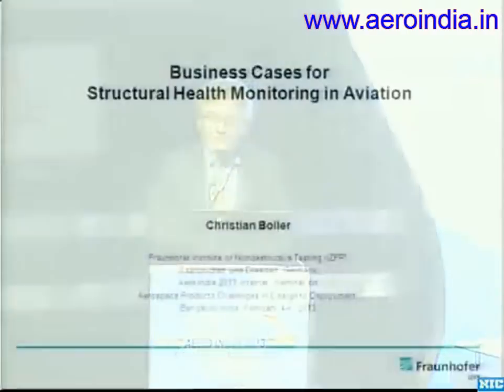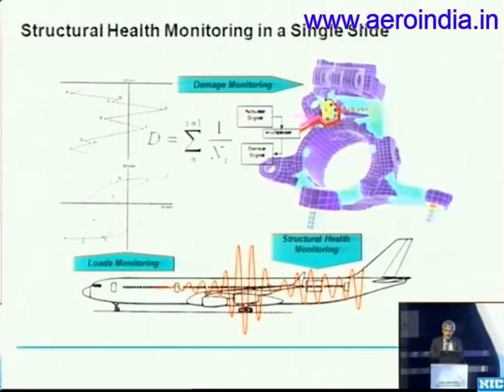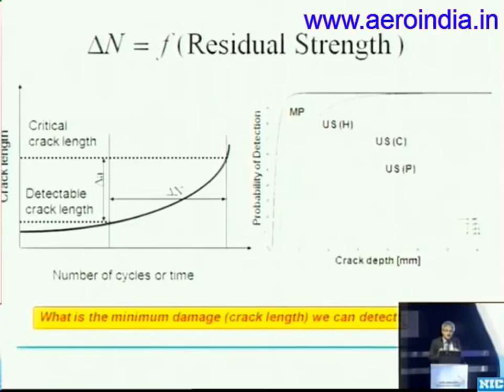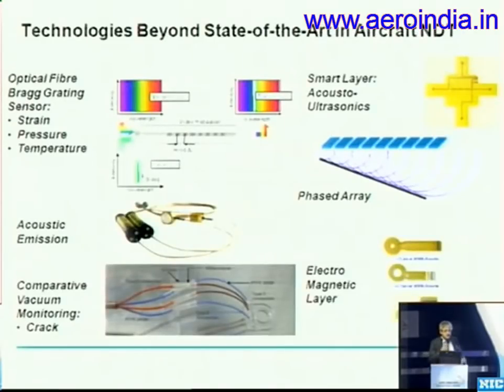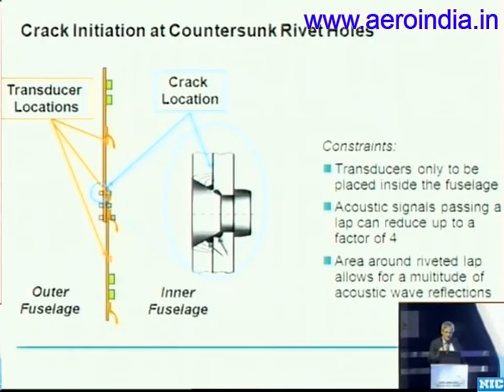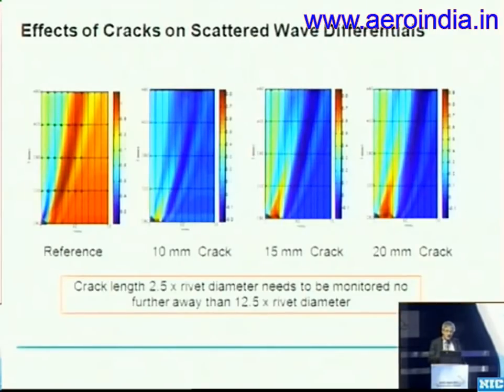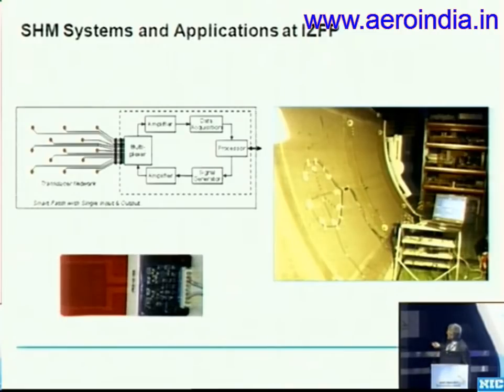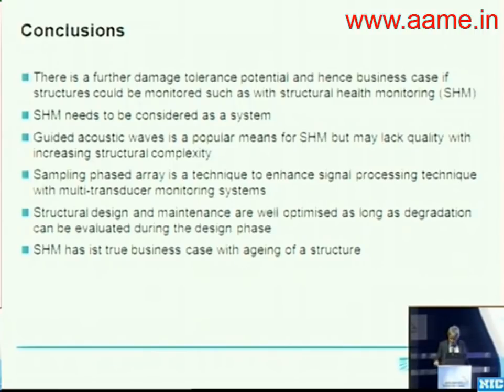Structural Health Monitoring in Aviation - Case Studies [Aero India 2013]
Dr Christian Boller, Director, Fraunhofer Institute for Non-Destructive Test, Germany, speaking at the Aero India 2013 Seminar